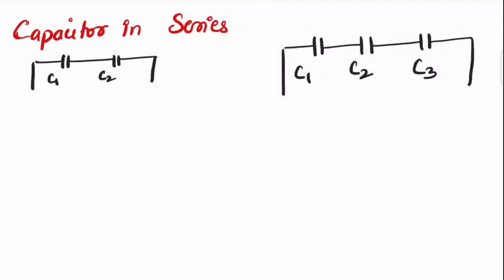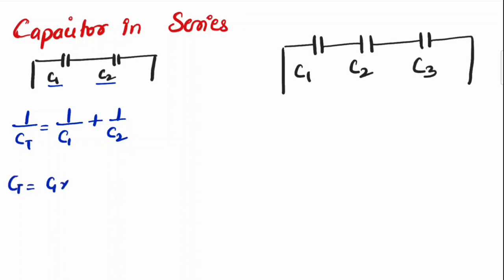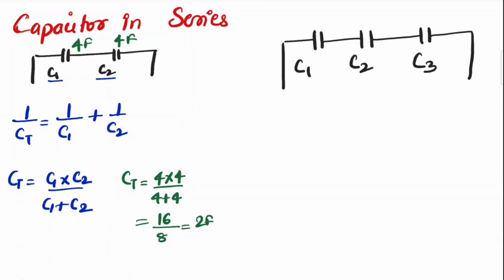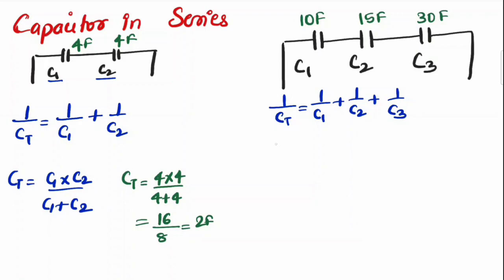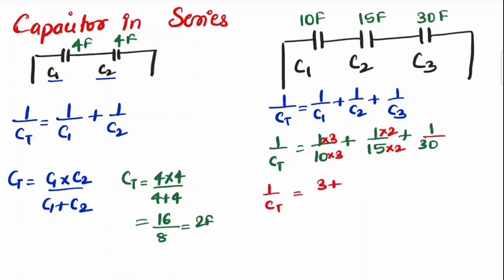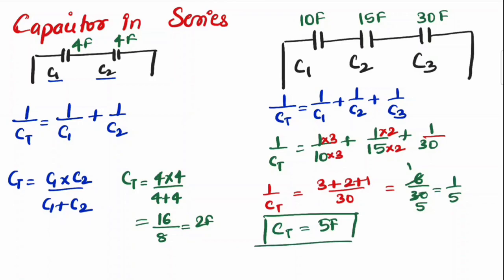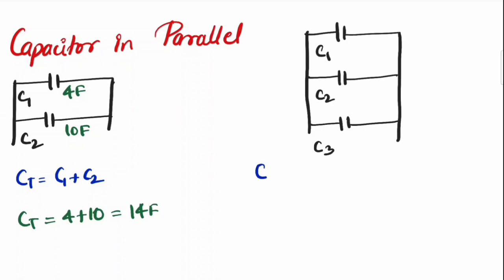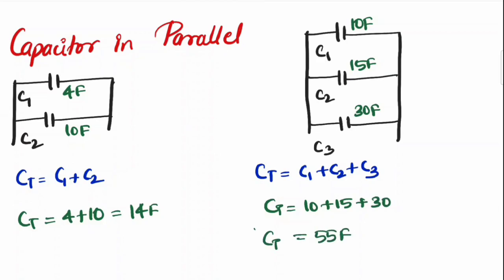CAPACITORS EXPLAINED! Series & Parallel Combinations Made Easy in 4 Min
Unlock the secrets of capacitors!

In this easy-to-understand tutorial, we'll break down capacitors in series and parallel combinations. You'll learn:

- How to calculate capacitance in series and parallel circuits
- The differences between series and parallel capacitor combinations

Perfect for students, hobbyists, and electronics enthusiasts! Whether you're studying for exams or working on a project, this video will give you the confidence to tackle any capacitor circuit.